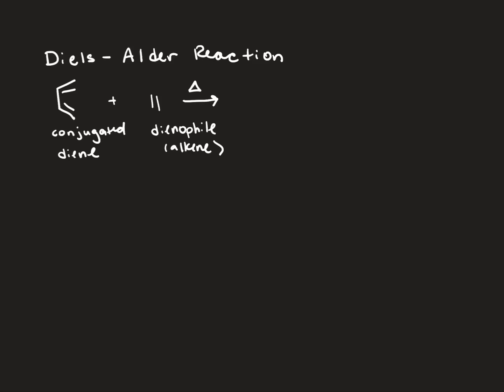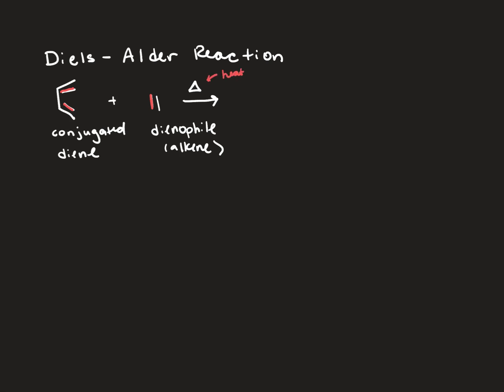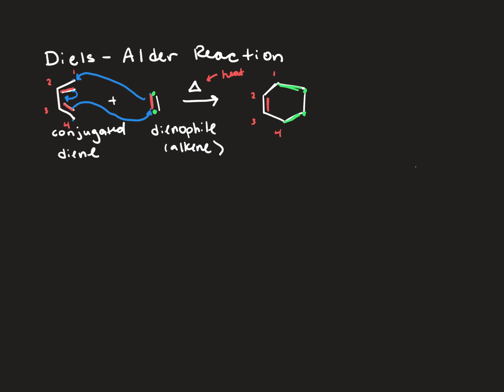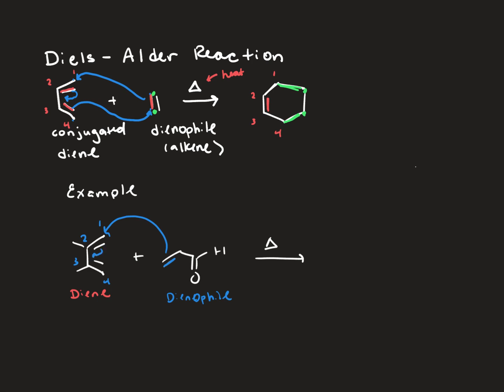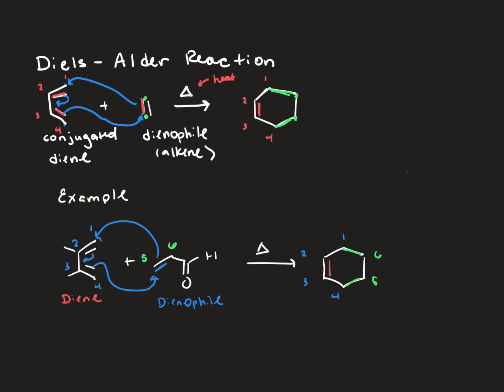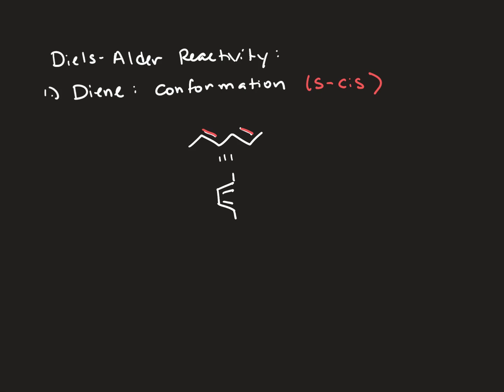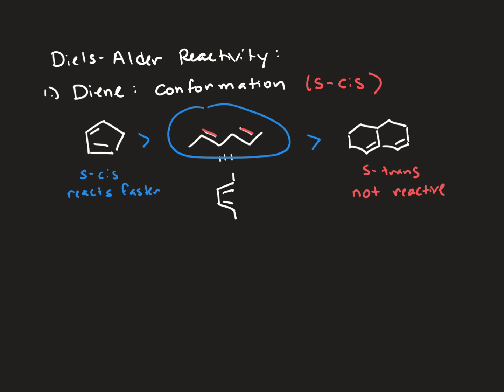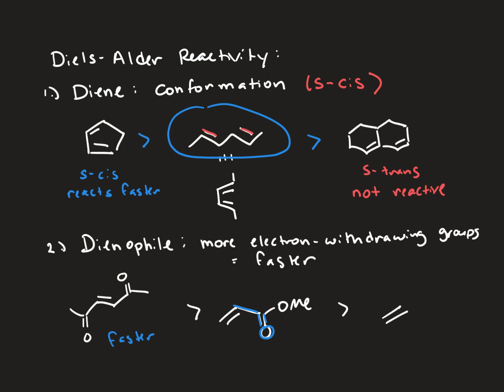Ch 14 Part 5 Sp25